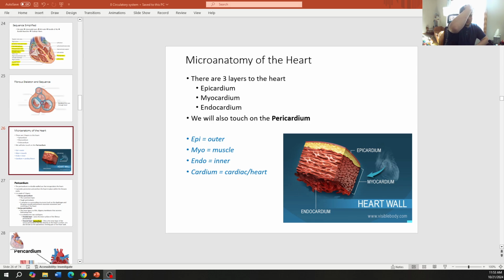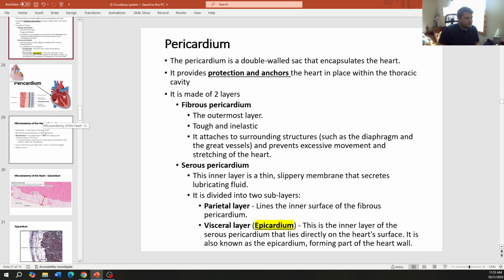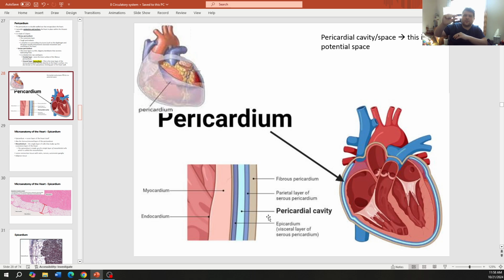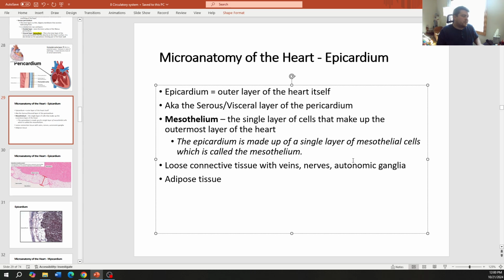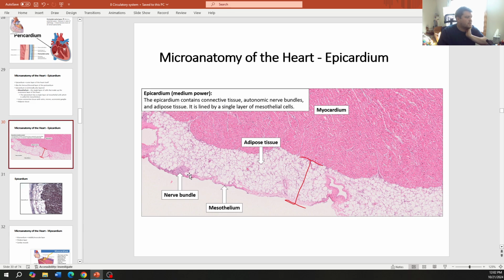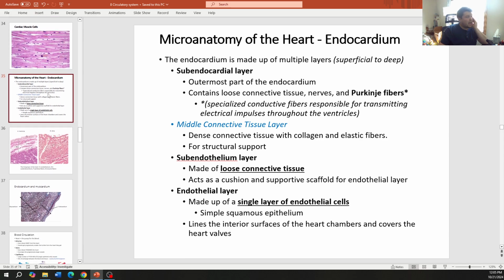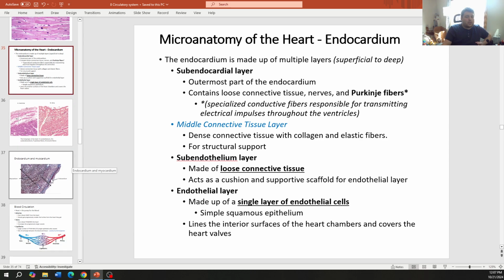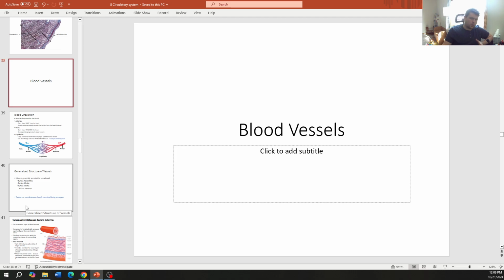BCT: Circulatory System Part 2